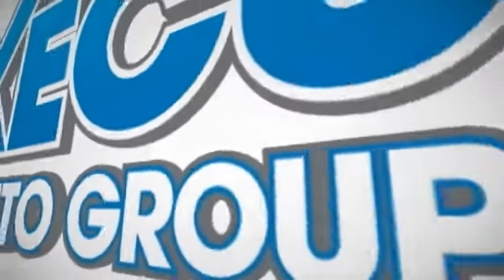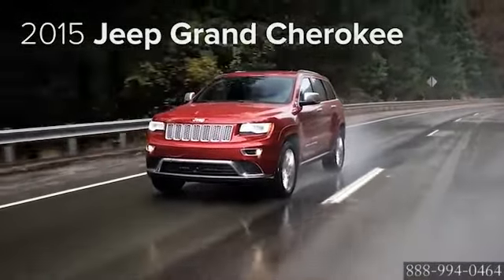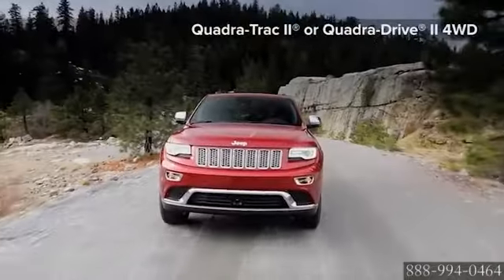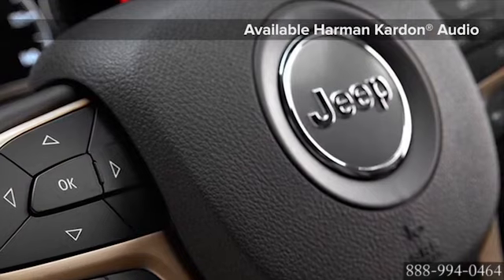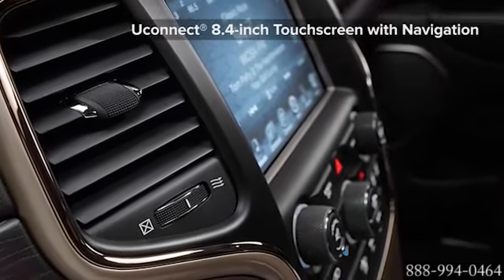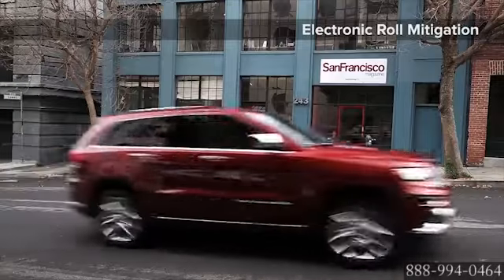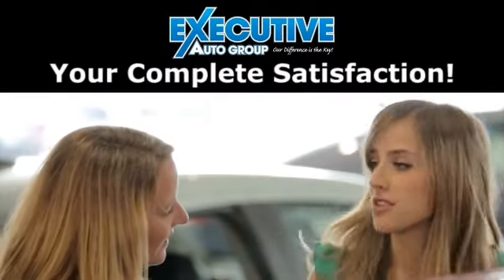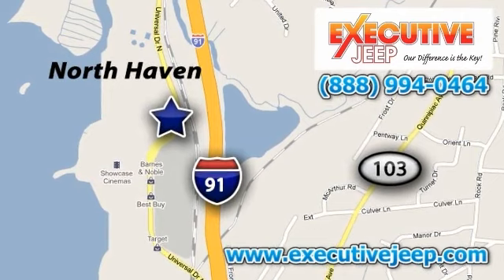New 2015 Jeep Grand Cherokee Milford New Haven CT Executive Jeep Nissan North Haven CT Wallingford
Executive Jeep Nissan Feature Video
900 Universal Drive
North Haven CT Wallingford CT, 06473

Executive Jeep Nissan is a premiere Jeep Nissan Dealer featuring a great selection of New, Used, and Certified Pre-Owned Jeep Nissan Cars, Trucks, and SUVs. Executive Jeep Nissan is conveniently located in Wallingford, CT and services the surrounding communities, such as; New Haven, Hamden, Central Manchester, Bridgeport, Long Island, Middletown, New Britain, Hartford, Springfield, and Naugatuck.

Executive Jeep Nissan prides itself on excellent customer service and upholds the long standing reputation of the Executive Auto Group. Whether you are taking advantage of a great APR Rate, Lease Special, Purchase Price, this Executive Jeep Nissan Dealer will assist with your next purchase all while assuring a hassle free car buying experience.